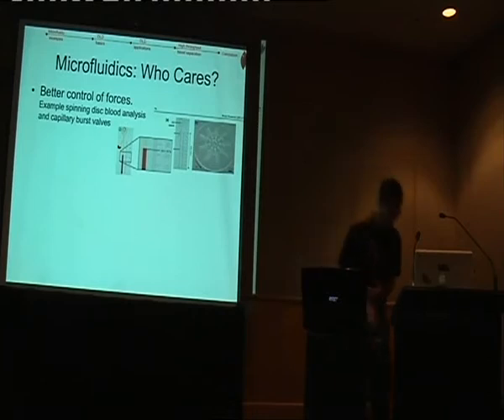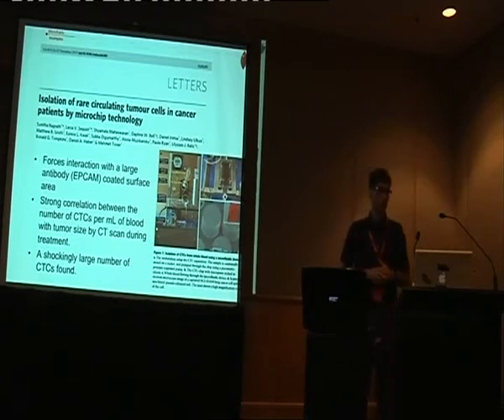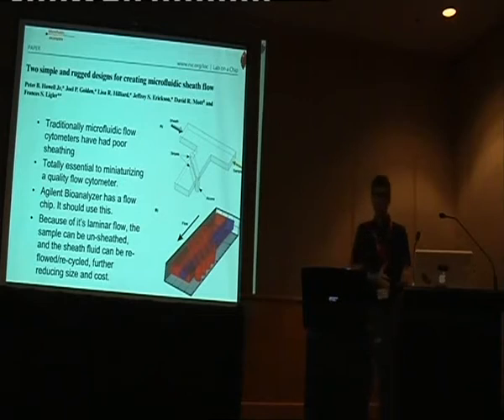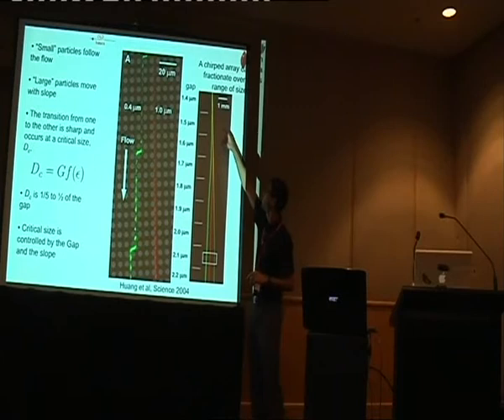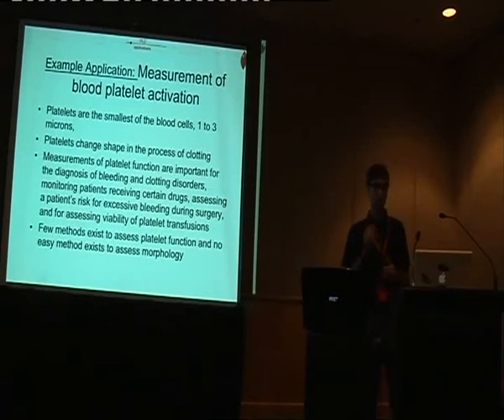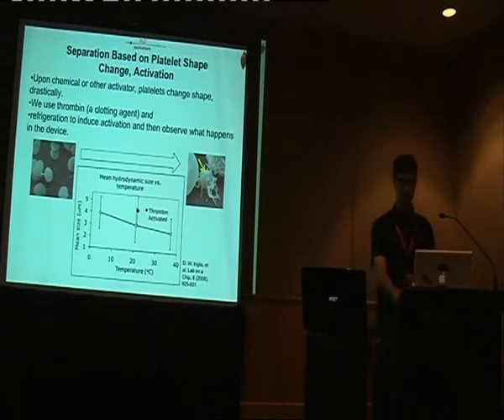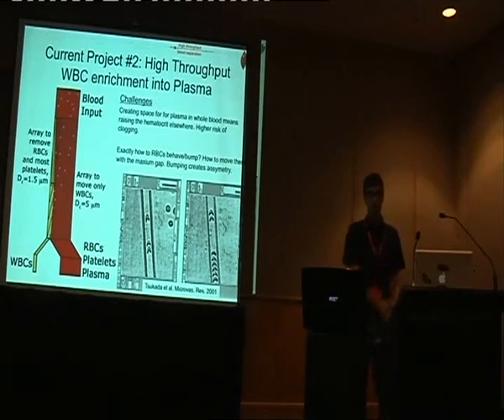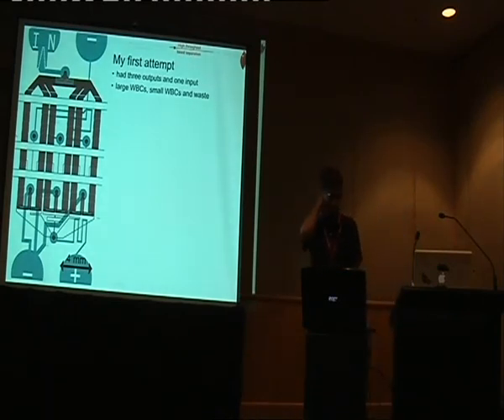Microfluidic Separation of Blood: Dr David Inglis_1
Microfluidic Separation of Blood: Dr David Inglis